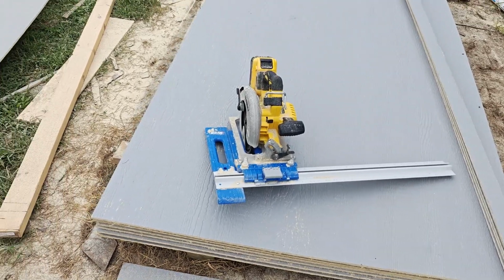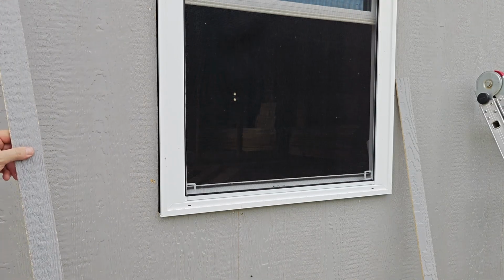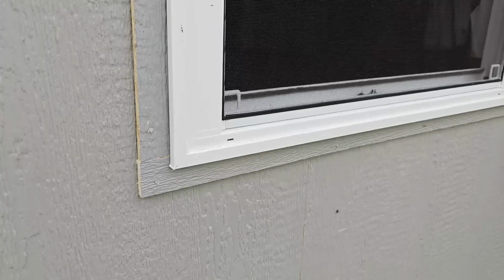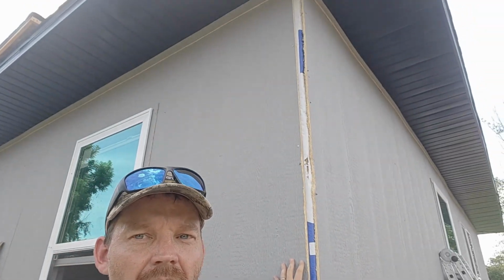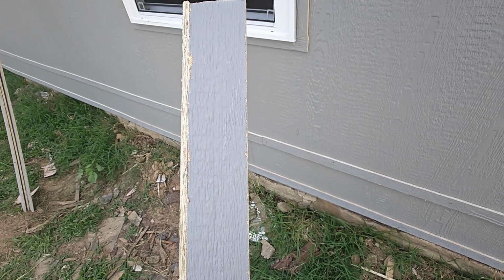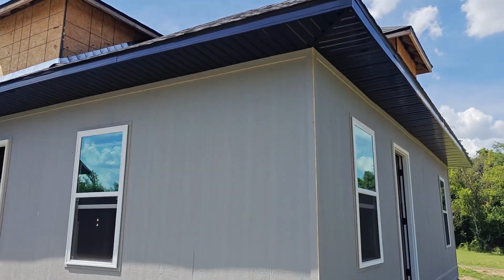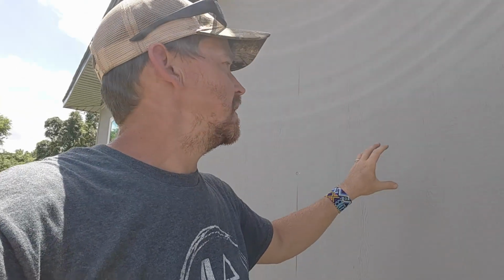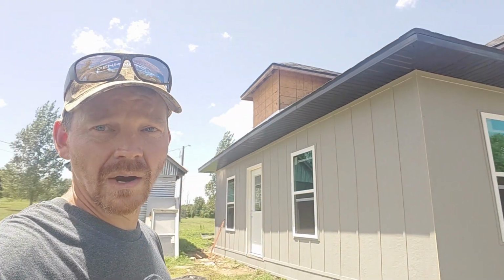Grandpa's Farmhouse - Finishing The Siding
In Episode 20 of my Saving the Family Farmhouse series, we’re nearly done with the exterior of my great-great-grandpa’s 1912 farmhouse! Watch as I wrap up the siding installation, putting the final touches on this historic home’s outer transformation. Now, we’re gearing up to shift focus to the interior. Join me for this exciting milestone in the farmhouse rebuild and pick up some DIY home repair tips.